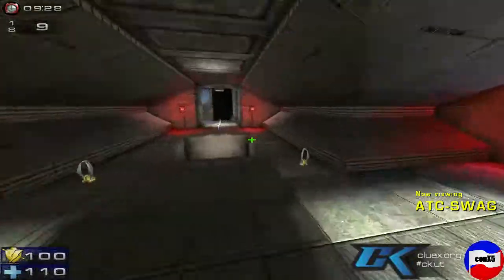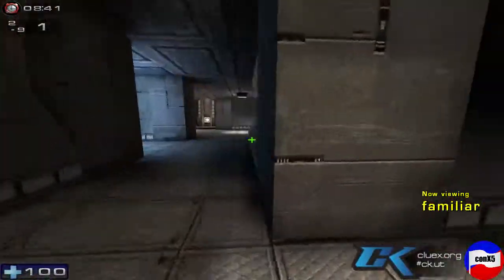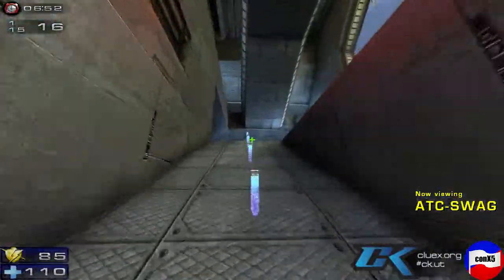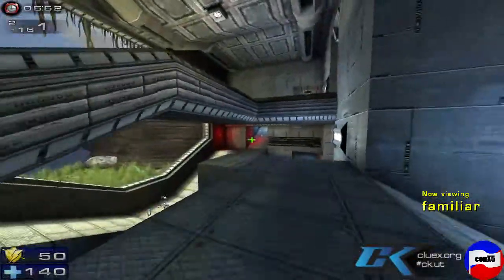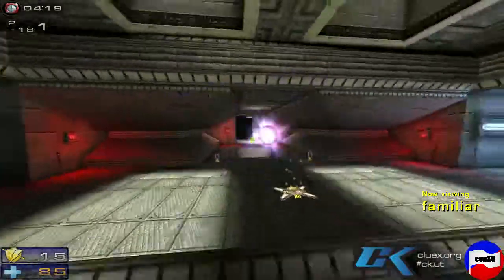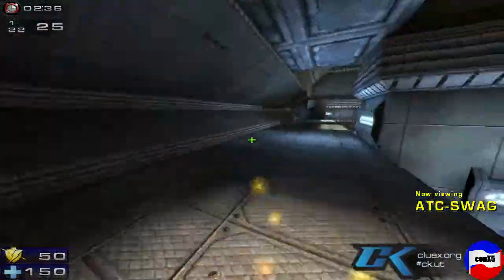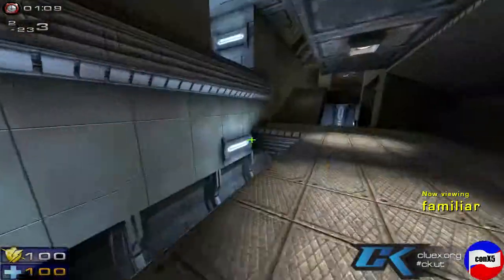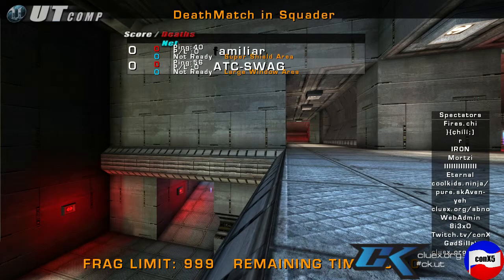Cluex NA Duel WB Round 1: GS3K vs Familiar, Map 2 - Squader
First round of Cluex.org's UT2004 Duel Tournament NA Division continues on a new remixed version of Squader.